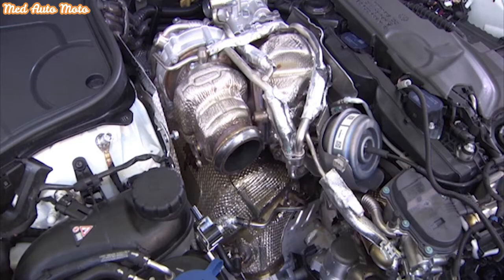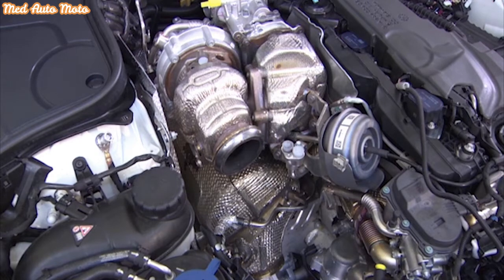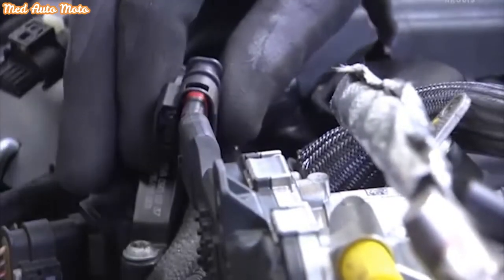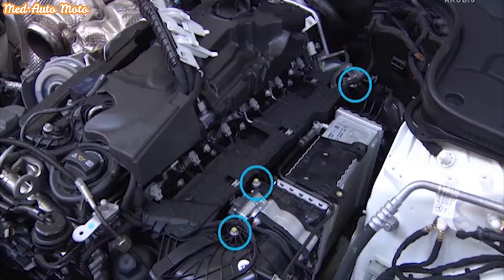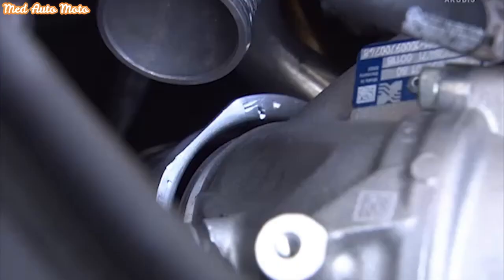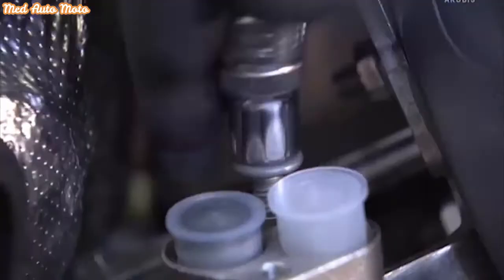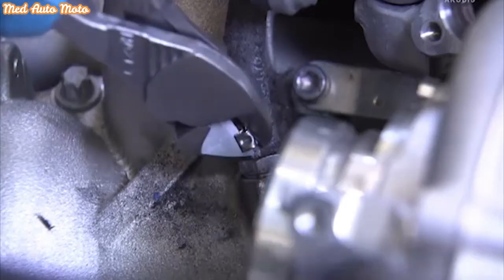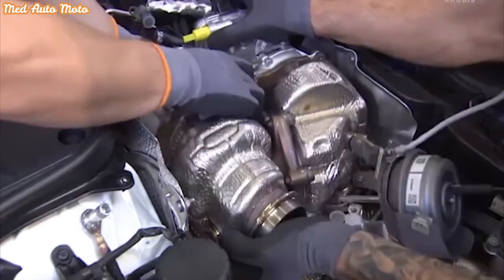Mercedes benz S Class Removal & instalation of trhe turbo charger W222 with engine 656